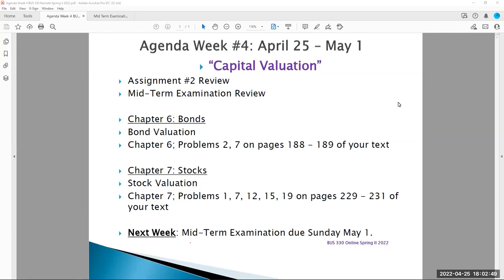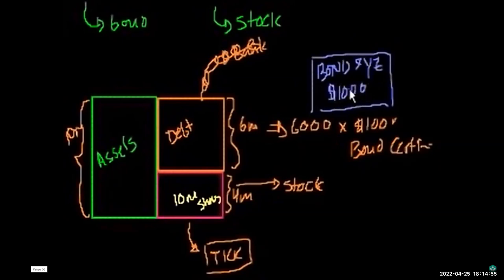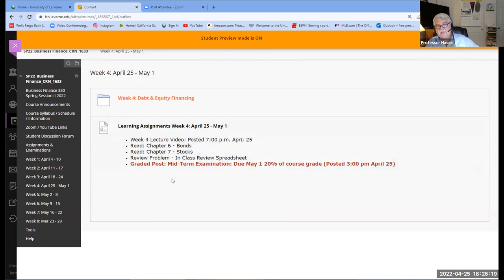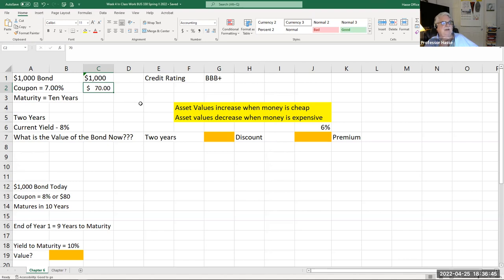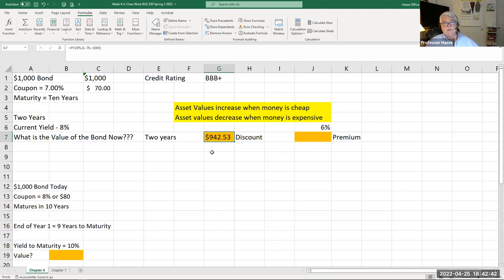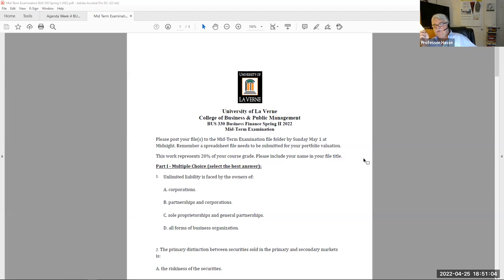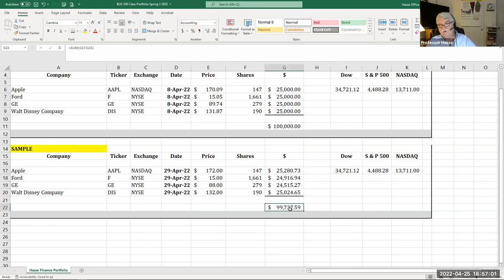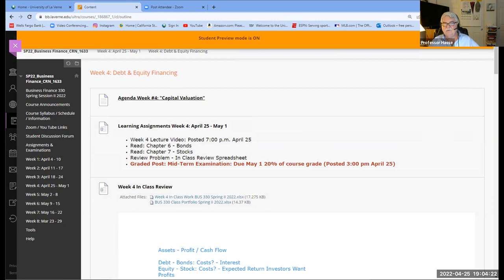BUS 330 Week 4 April 25 Lecture Video